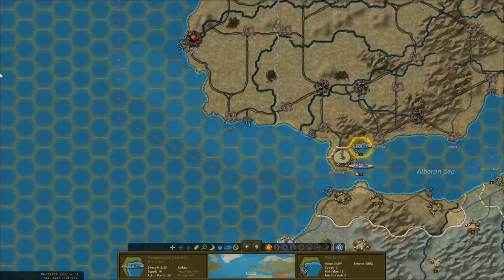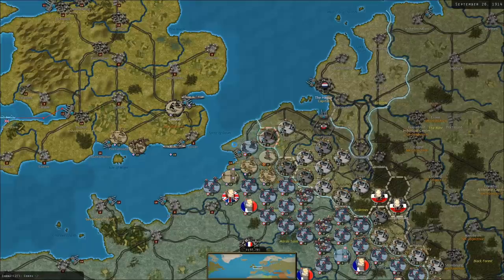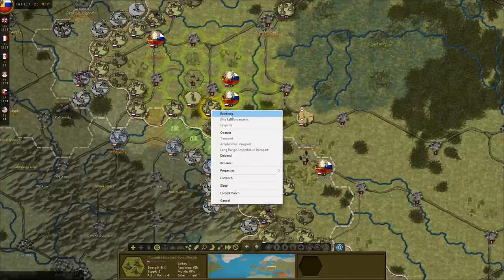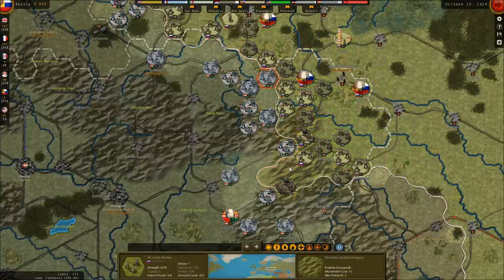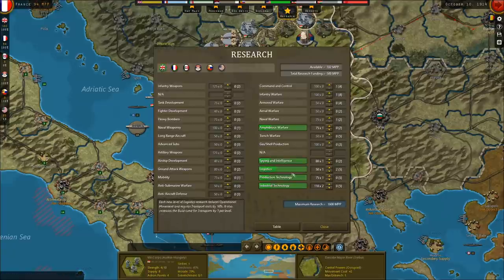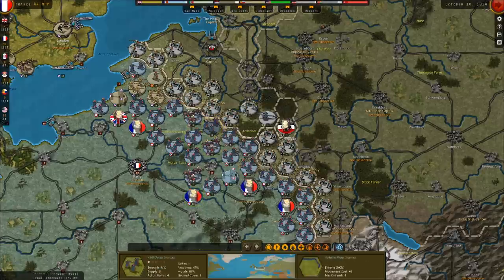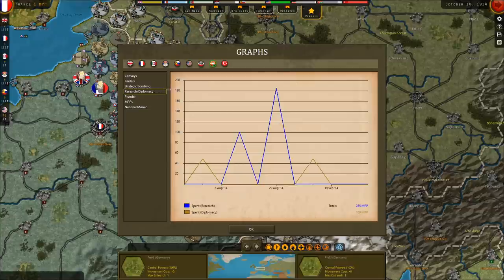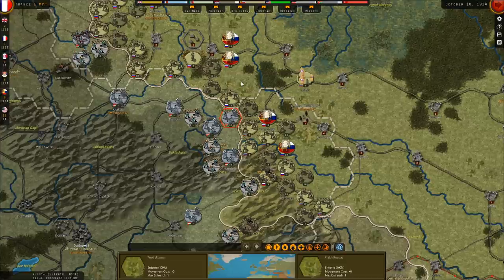Strategic Command: World War I – A New Game – Germans in the East - Part 3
In today’s game we continue a new series playing Fury Software’s newest game, Strategy Command: World War I – from the Allied or Entente side.

Strategic Command is an Matrix/Slitherine game developed by Fury Software. This turn-based grand strategy game is the successor to the game Strategic Command: War in Europe and the Strategic Command series originally published by Battlefront, developers of Combat mission.
Strategic Command is back, and this time it is bringing you the Great War! Relive this momentous conflict from the opening shots of 1914 to the final offensives. From the bloody fields of Flanders to the sweeping advances in the east, the fighting in Italy, the Balkans and the Middle East, Strategic Command: World War I covers all the main aspects and theatres of the war.

From the High Seas Fleet to Lawrence of Arabia, the Russian Revolution and the Zimmermann Telegram, the war will be won through strategic ingenuity as well as force. Can a German invasion of France capture Paris in a sweeping advance via Belgium? Can a naval blockade defeat the Central Powers? Will Russia succumb to revolution? All these questions and many more are yours to answer.

France, Italy, Russia, Serbia, the UK and the USA will be facing off against Germany, Austria-Hungary and the Ottoman Empire in our flagship campaign. Many other countries will likely enter the war on either side, such as Belgium, Greece, Portugal and Romania. Not forgetting of course the immense contribution of the British Empire to the Entente’s war effort.